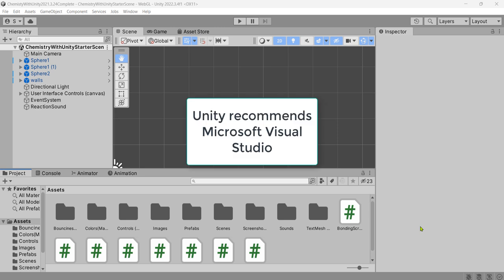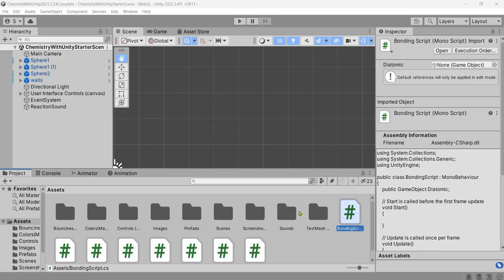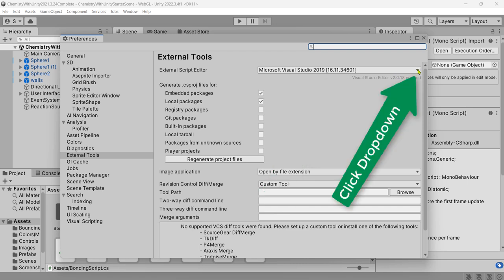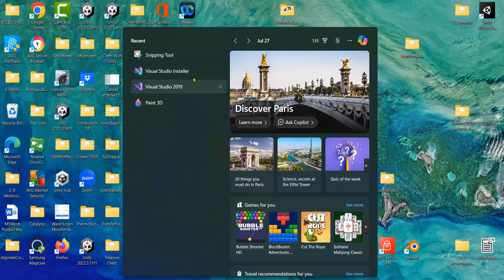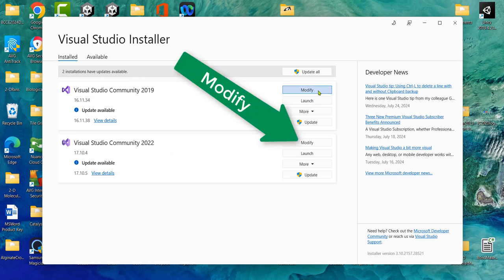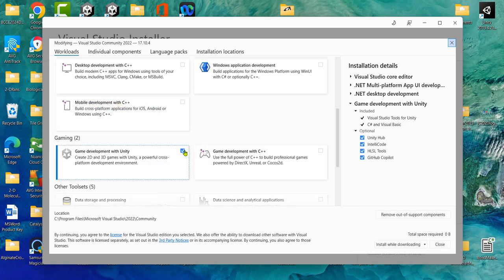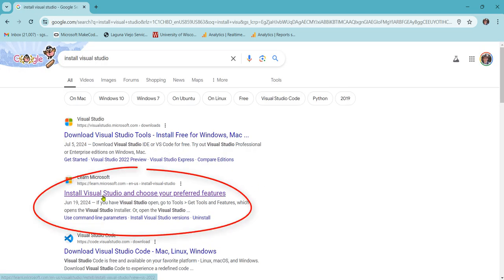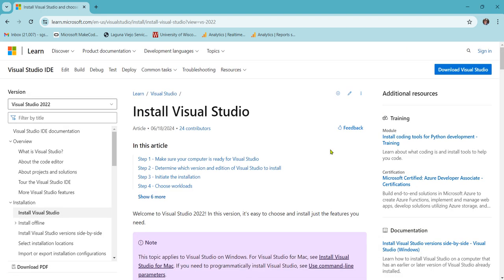Coding Chemistry in Unity: Video #1 -- Coordinating Visual Studio with Unity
Shows how to set up Unity and Microsoft Visual Studio to optimize communication between the two applications.